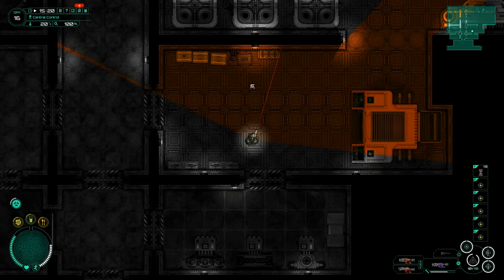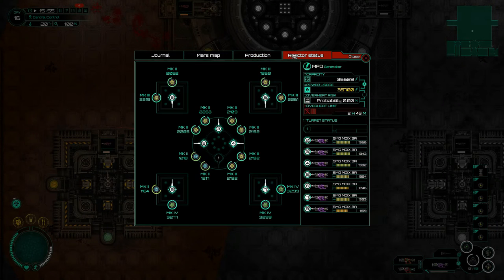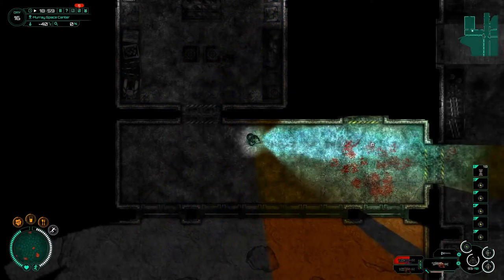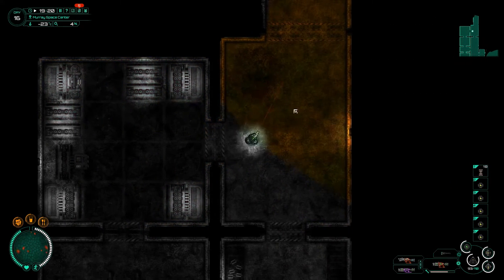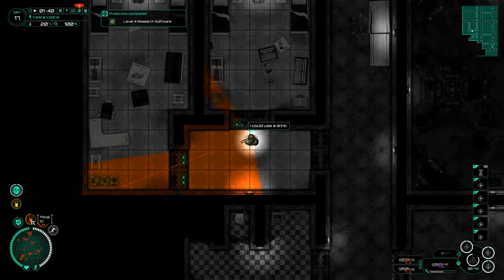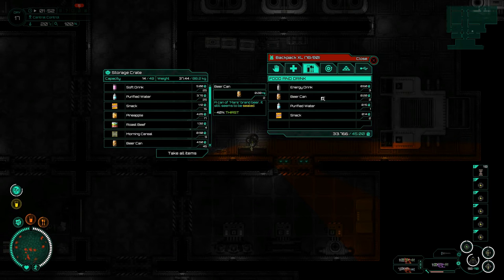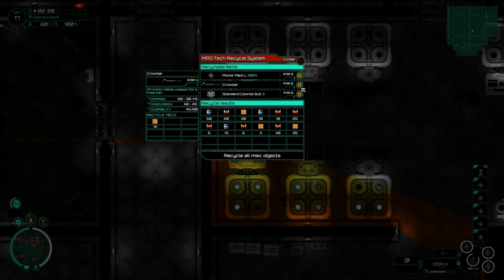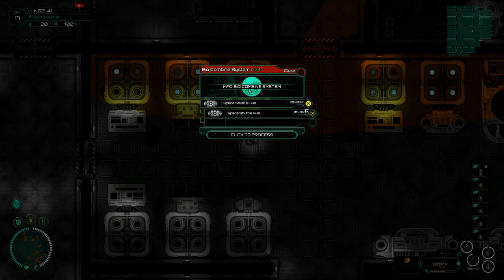Subterrain episode 34 [First trip to Murray Space Center] | Season 2 | Let's play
In Subterrain episode 34 we make our first trip to Murray Space Center. Our goal here is to get the broken navigation module and the space suite plans. We are going to need these in order to use the space shuttle later on. Both of those will need to be researched back at central though and that will take a few hours + the time to build them.

About let's play subterrain series: Subterrain is a top-down sci-fi survival horror game set on Mars. The game takes place in a marsian colony where something has gone horrible wrong. The game focuses on exploration and crafting while trying to survive by finding water, food and taking care of your body in general. Much of the gameplay will be around Central, your base of operations. Connected to Central are the MPO mines, MPO biosphere, Nilson engineering and Herbert research. In these areas all the tools one will be needing to survive on mars alone against hordes of mutants will be available.